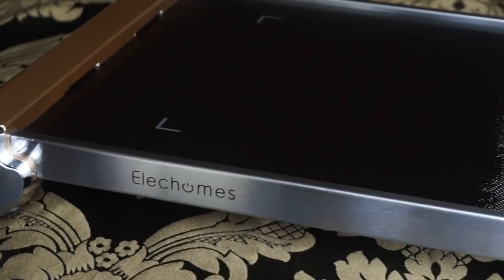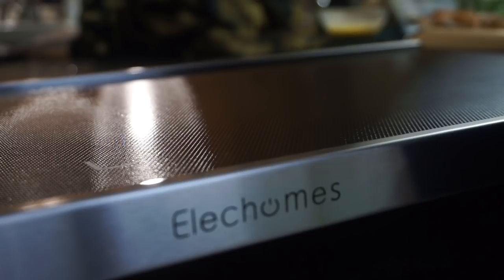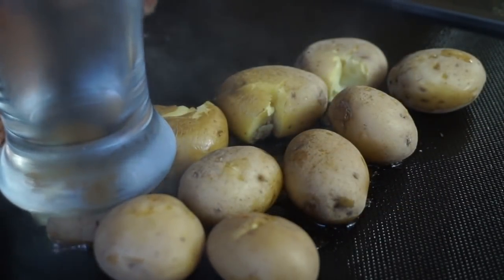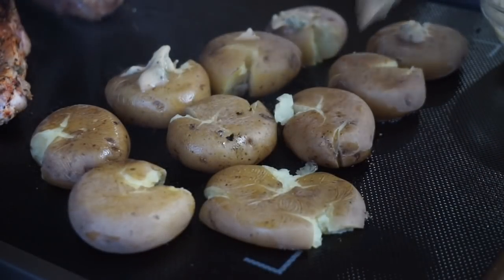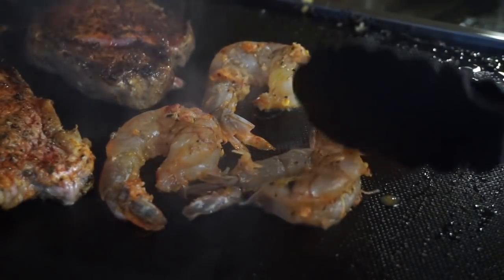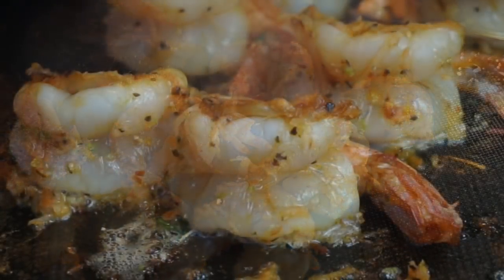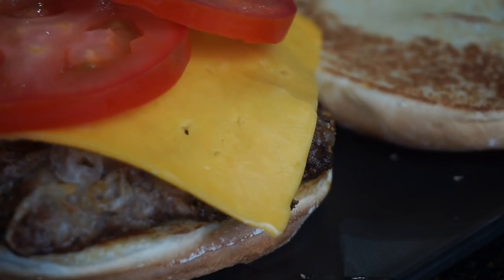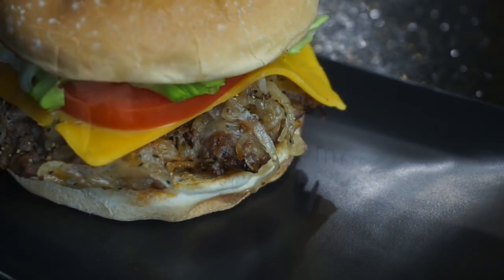Trying out Elechomes Electric Griddle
This griddle was fun to cook with. In my personal opinion I would rate it a 8! (Out of 10)

Pros: * Beautiful design
           *Edges dont get hot
           *Cooking Presets

Cons: *Food sticks
           * Temperature can run high
           * Grease buildup... didn’t run off into grease catcher